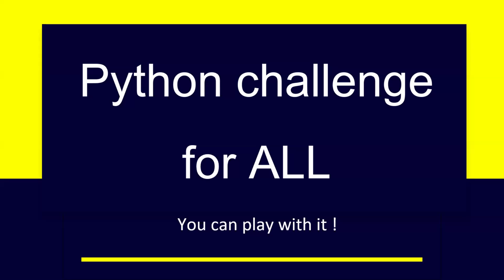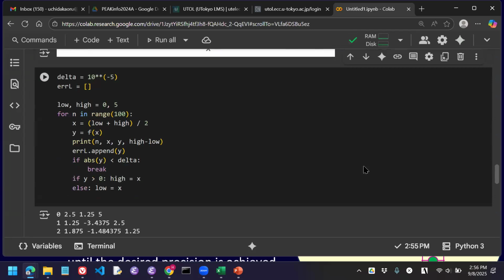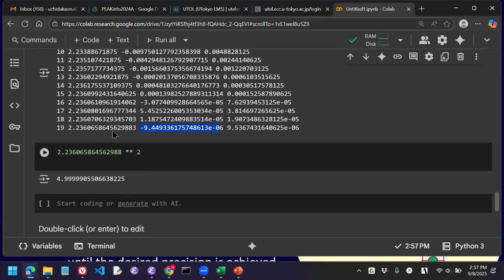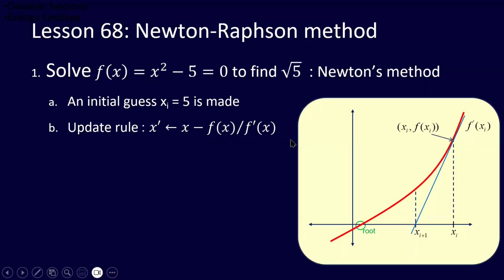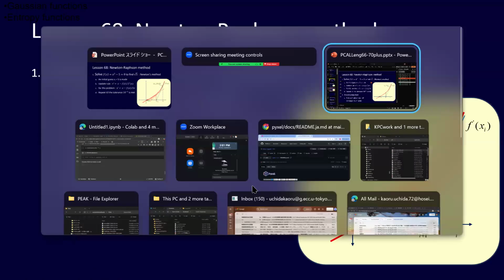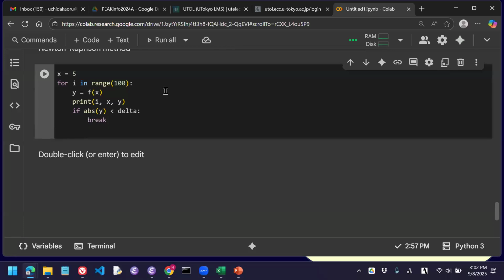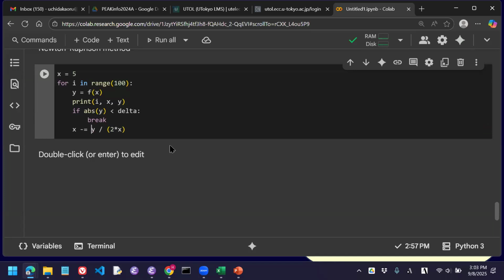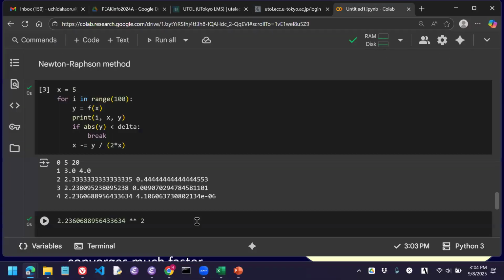Newton-Raphson method: Lesson 68, Python Challenge for ALL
We will try to solve an equation f(x)=0 using the Newton-Raphson method.